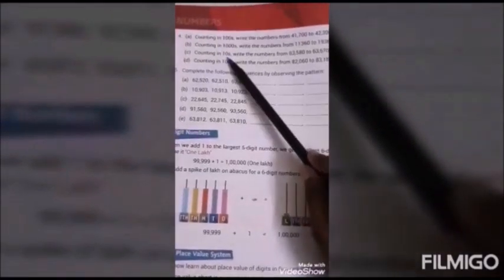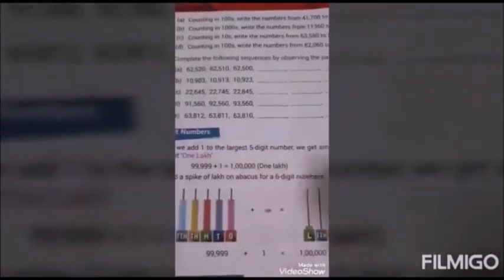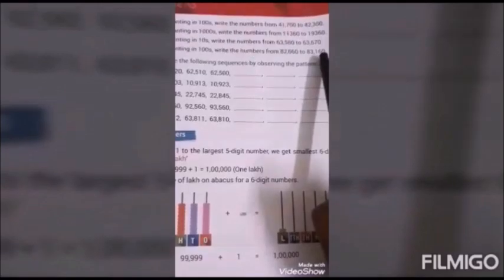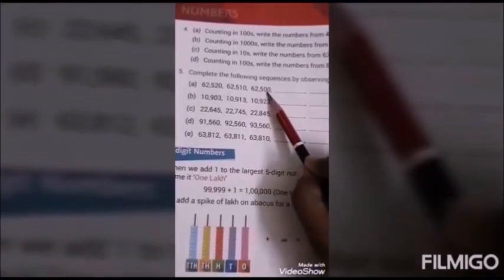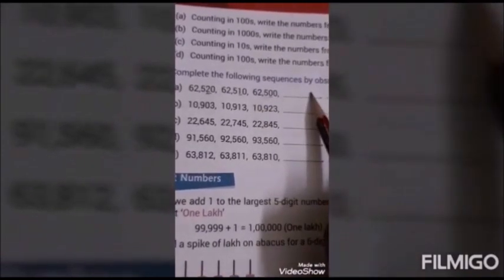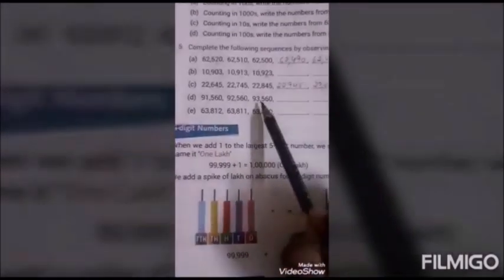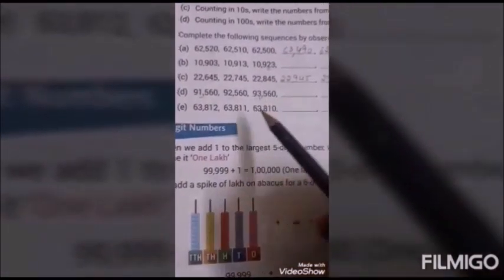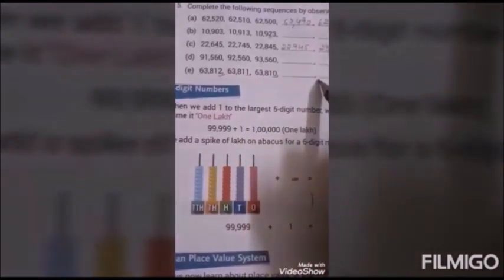Class IV Maths Chapter 1 part 3